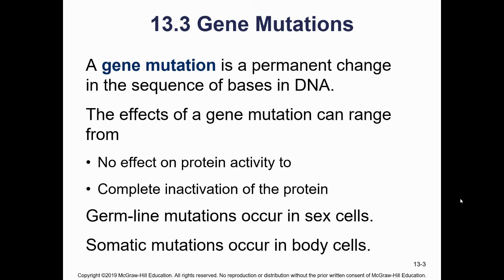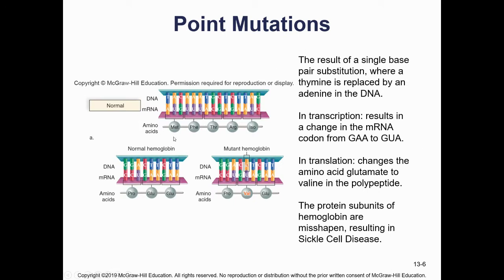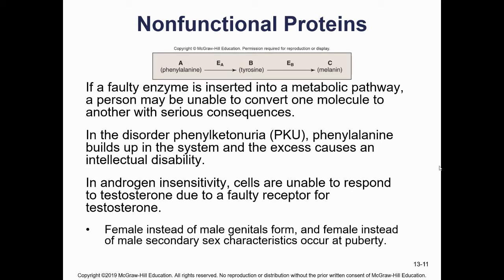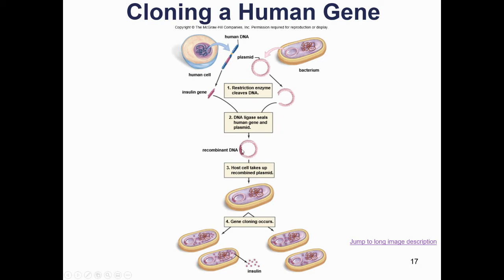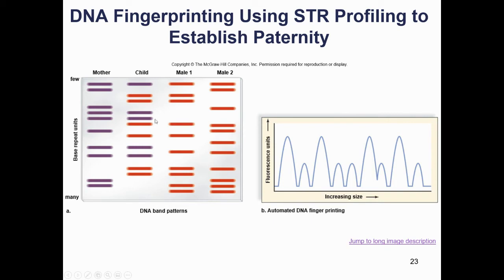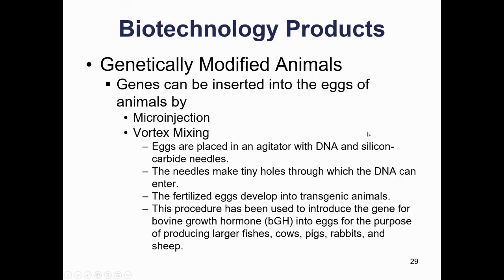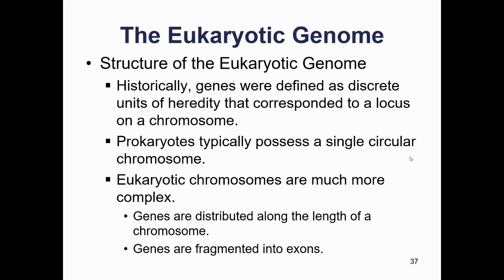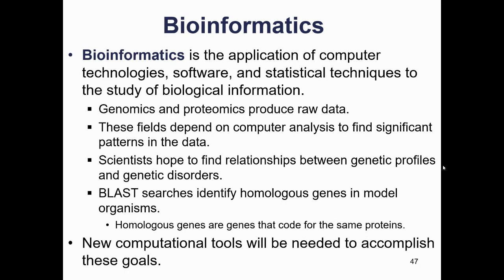Bio 101 Chapters 13 & 14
Dr Hinkey's video lecture of chapter 13 (only section 13.3 on mutations) and chapter 14 (biotechnology).